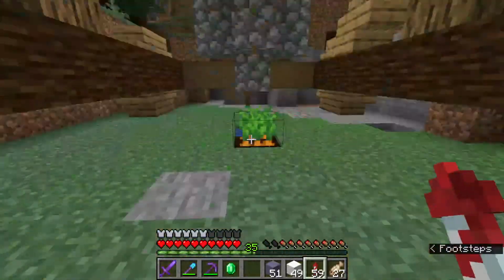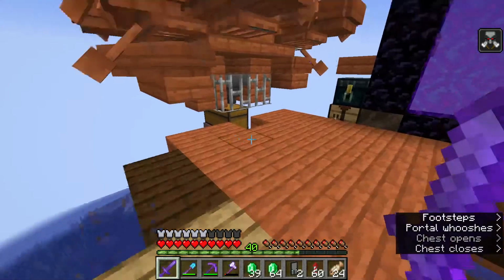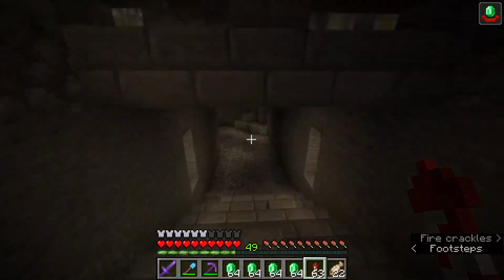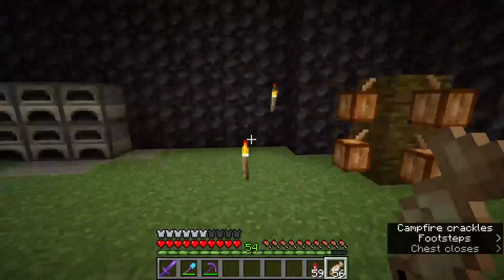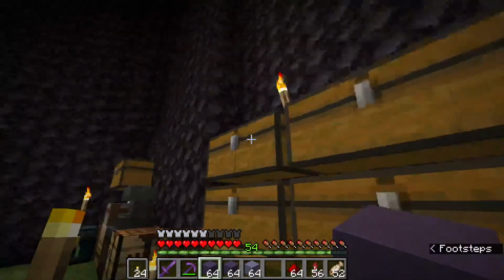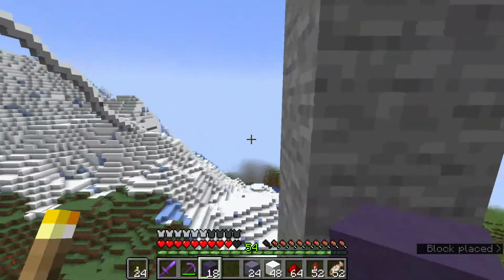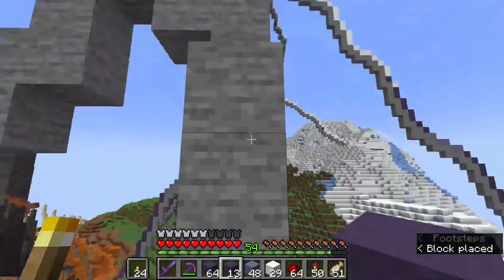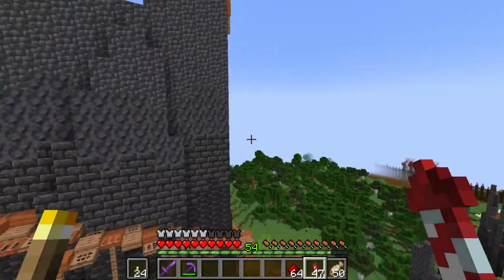CaveCraft S2 Stream Time!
I'm back! It's mountain progress time!